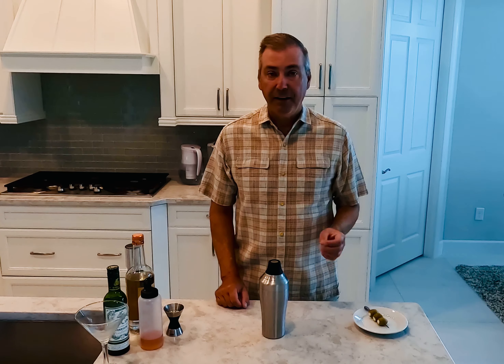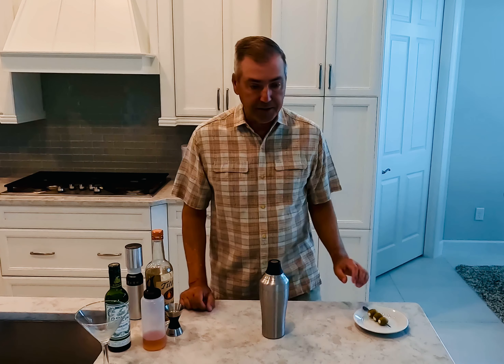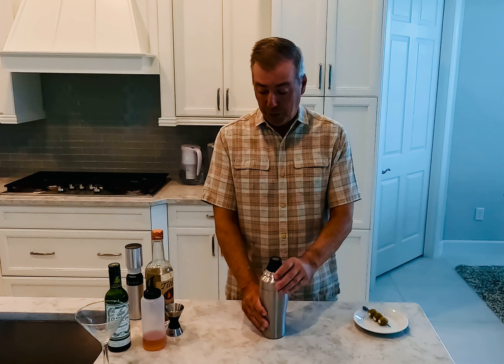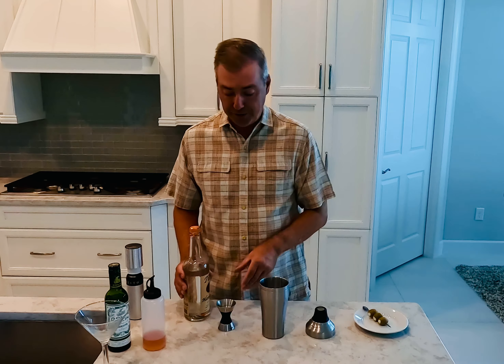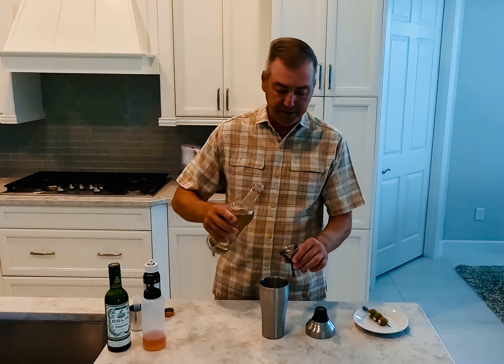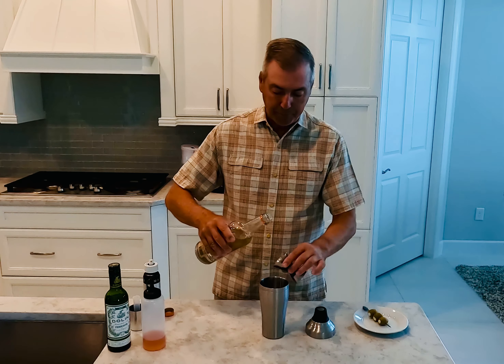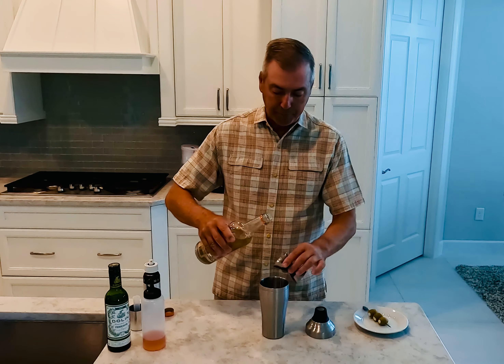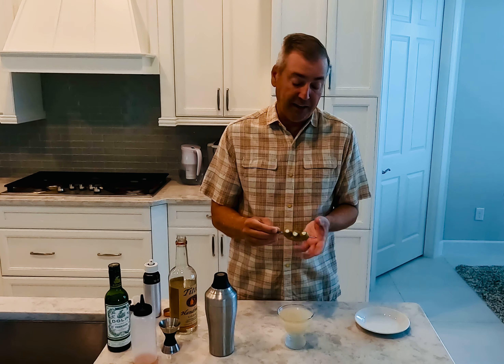Dirty Vodka Martini with stuffed Blue Cheese Olives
Similar to when you are looking for a snack, and sometimes you want something sweet and sometimes something salty, cocktails are no different.  When it comes to salty, no other cocktail hits the spot quite so well as a dirty (the addition of olive brine) vodka martini.  This classic cocktail while simple still needs attention to detail to make it the perfect drink.  Elegant and delicious is the best way to describe a dirty martini and the blue cheese olive snack just makes it that much more enjoyable.  Cheers!

to see this and many other creations.